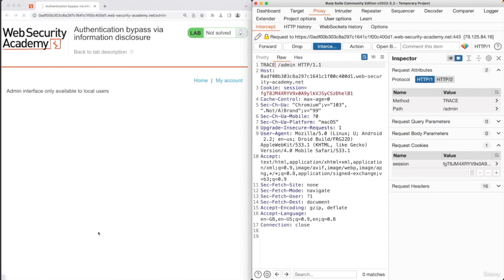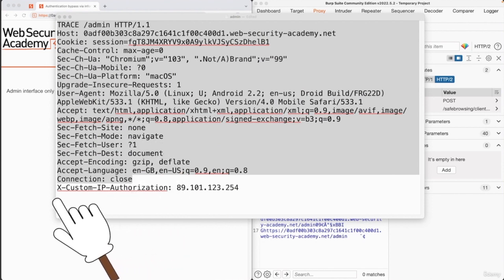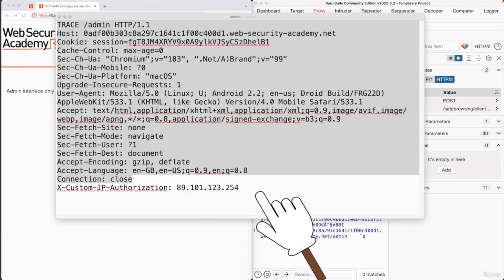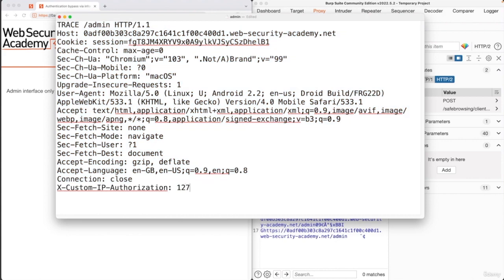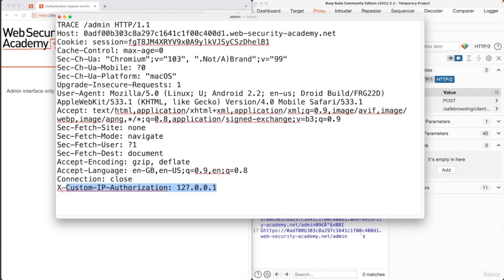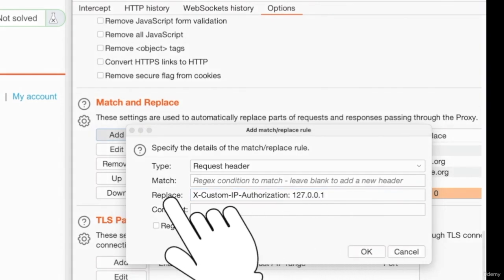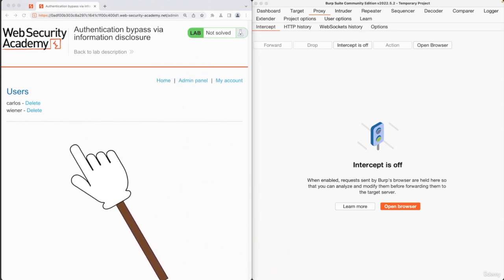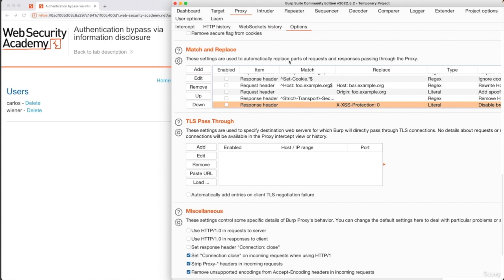16 Mastering Web Debugging: Using HTTP TRACE to Debug Flows & Potential Admin Access Risks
Join us in this advanced tutorial as we explore the power of HTTP TRACE for debugging web flows, but beware of the lurking risks of potential admin access. Whether you're a web developer, a security enthusiast, or a curious tech explorer, this video provides in-depth insights. We'll delve into the intricacies of using HTTP TRACE for debugging, understand its benefits, and uncover the vulnerabilities it may expose. Learn how to use this method responsibly, mitigate potential security risks, and protect your applications from unauthorized access. By the end of this tutorial, you'll have a profound understanding of the HTTP TRACE method's dual nature—powerful debugging tool and potential security threat.